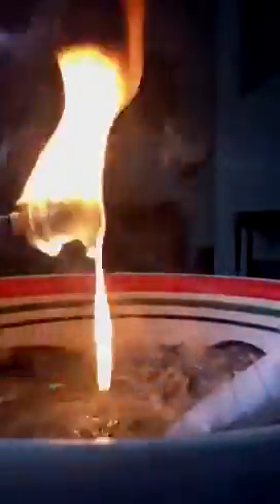Burning toothbrush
Burning toothbrush till my alarm goes off